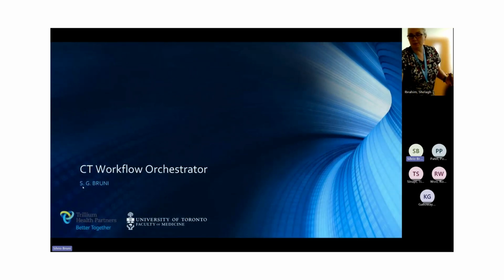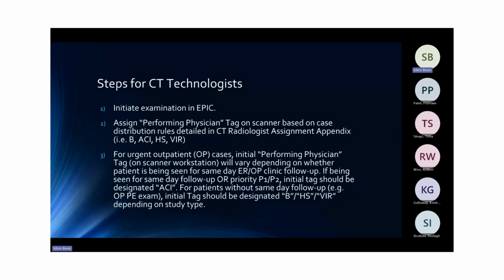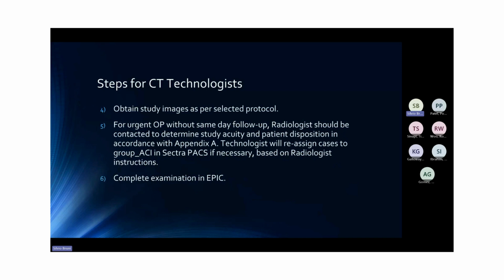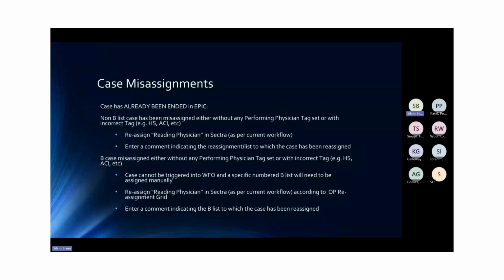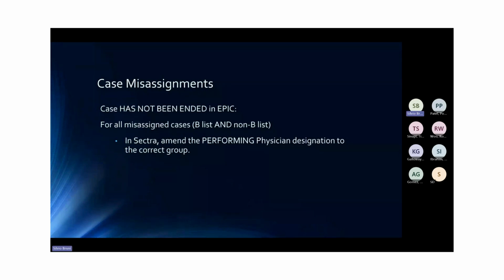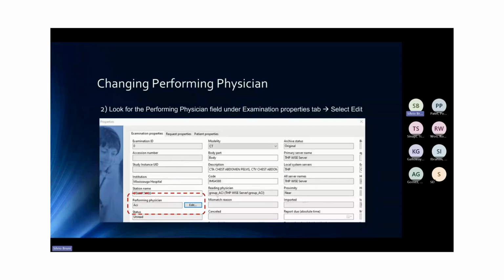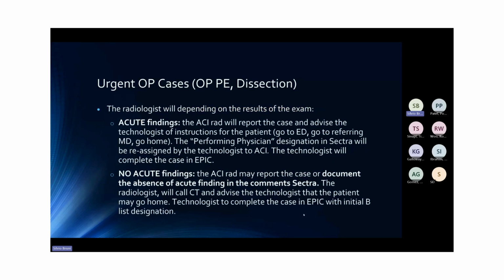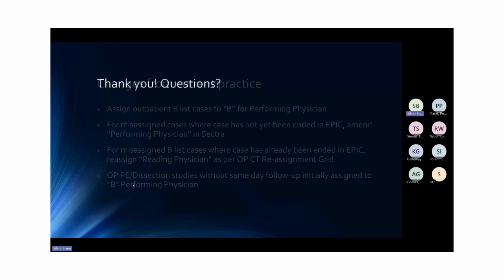CT Work Flow Orchestrator Instructions